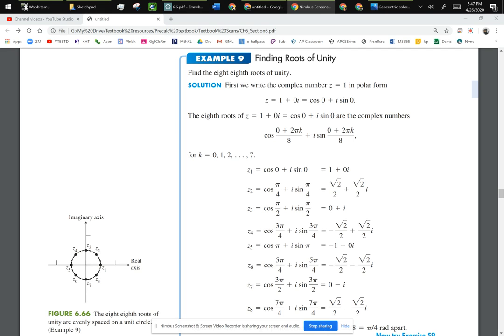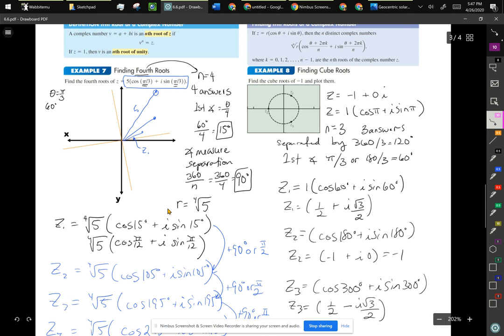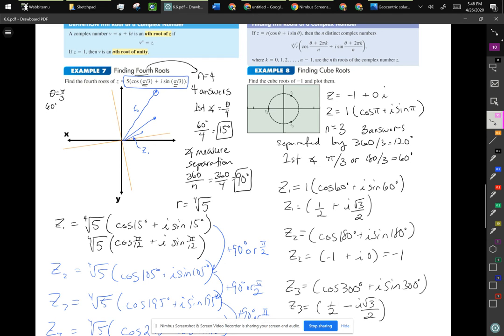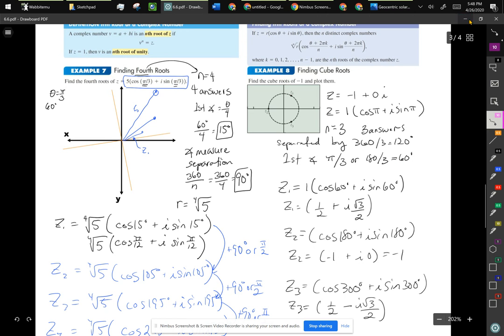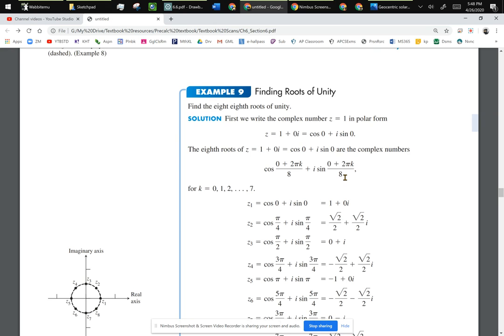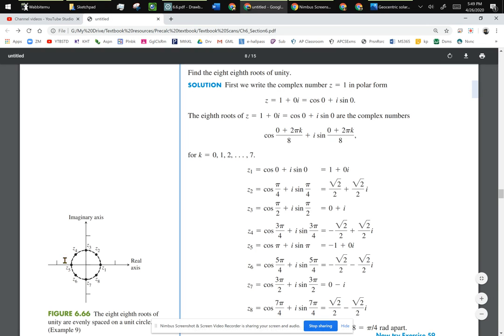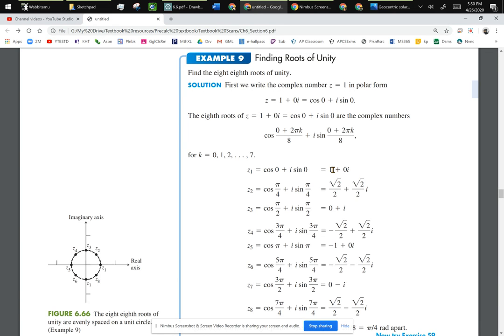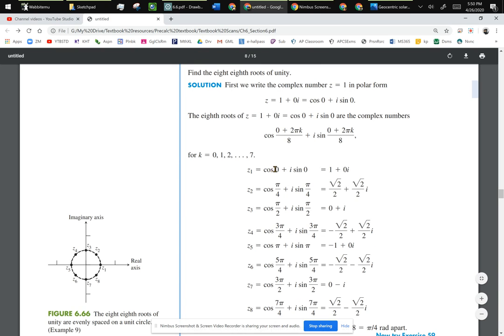6.6 Example 9 The True Roots of Unity!